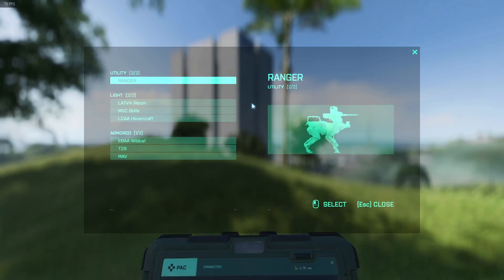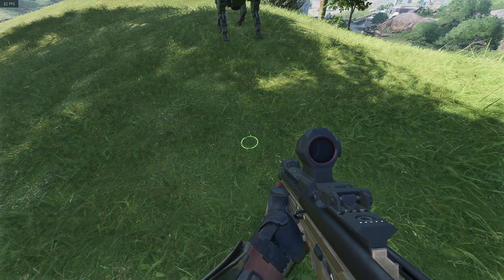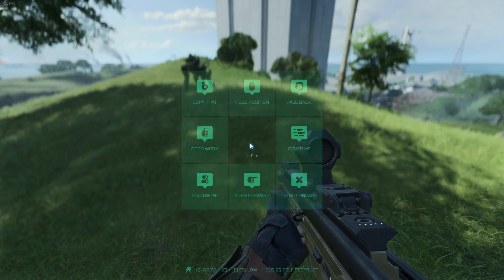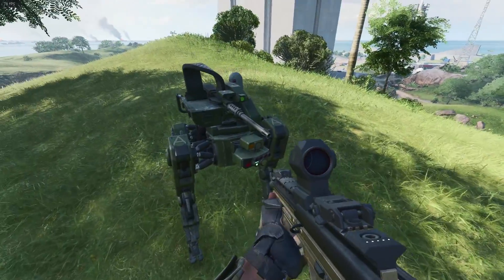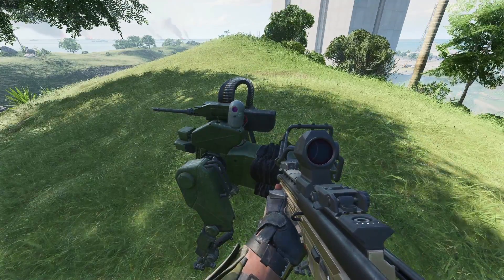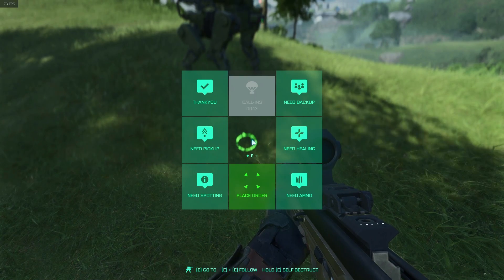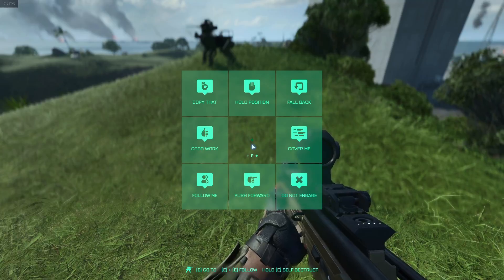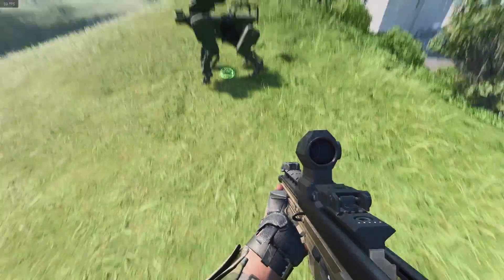trying my BEST to PET the RANGER | Battlefield 2042 Easter Egg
epic gamer moment

for some reason I want to call it the Rover and not the Ranger